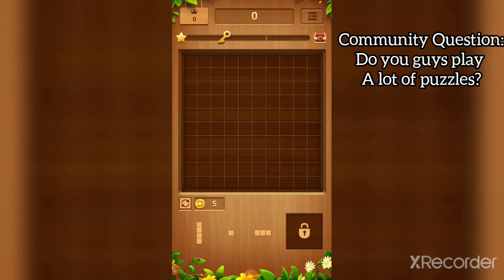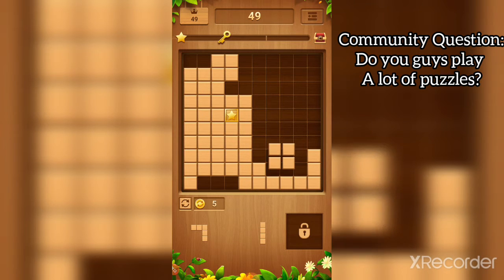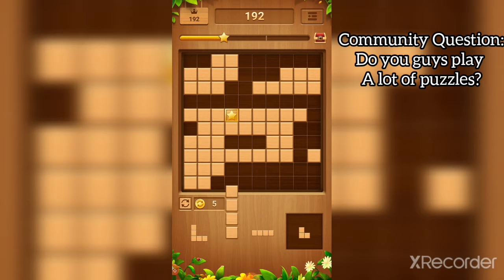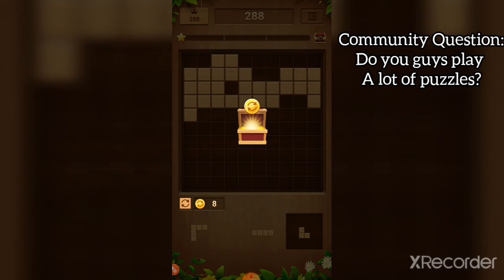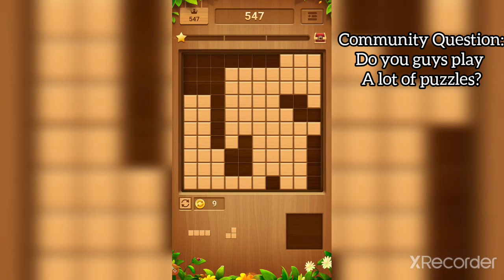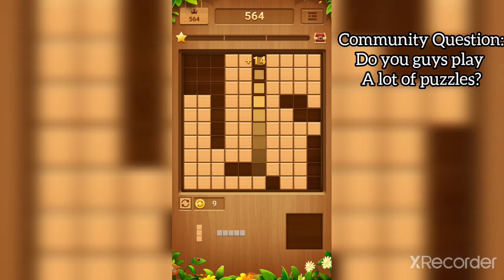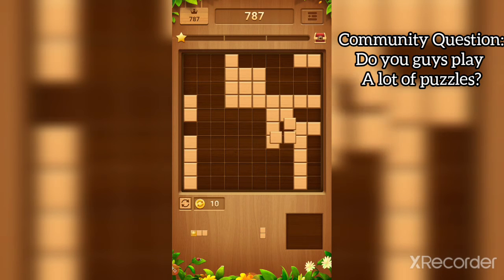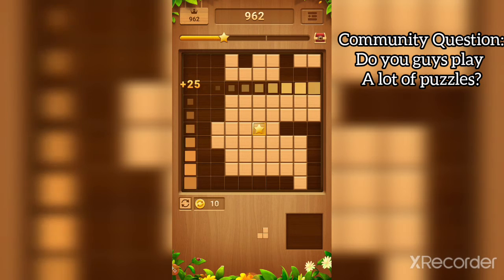WOOD AND PUZZLES | Wooden Block Puzzle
A puzzle made entirely out of wood. I love it😍🤩